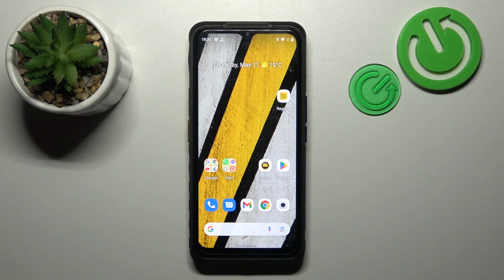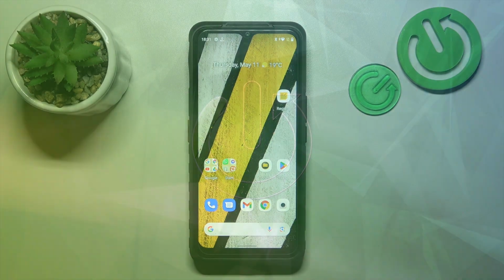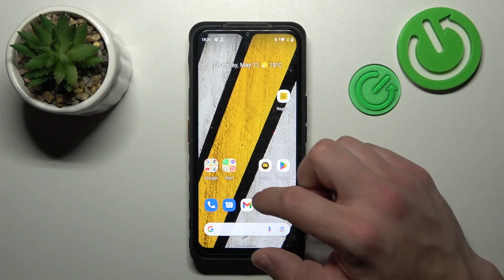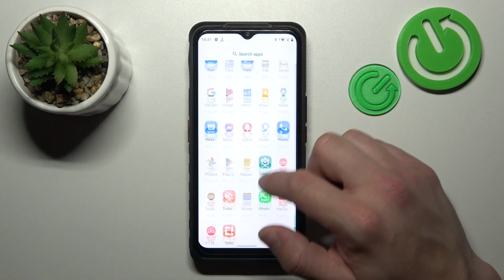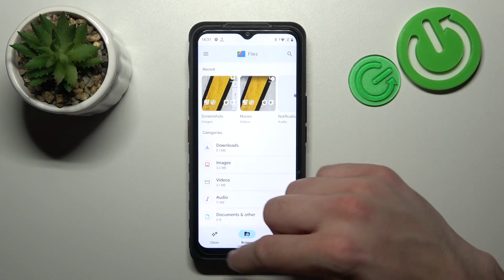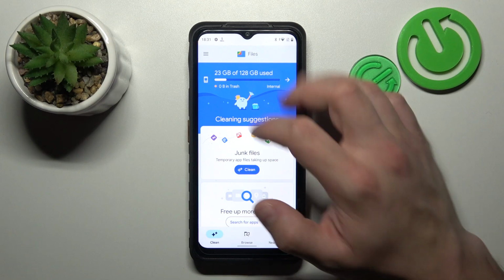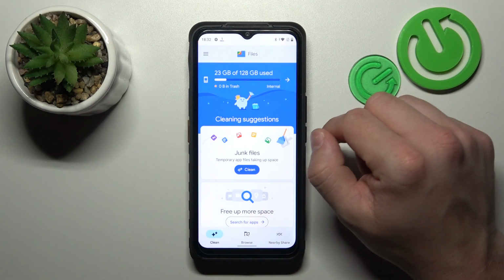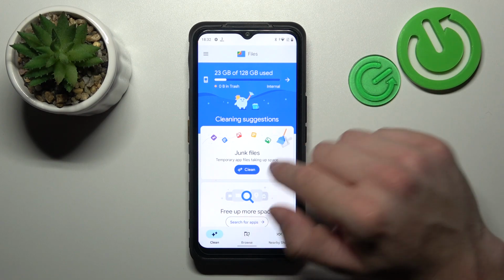How to Find File Manager on CATERPILLAR Cat S53? - Access File Manager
In this tutorial video, we will show you how to find the File Manager on your CATERPILLAR Cat S53. The File Manager is a built-in app that allows you to browse, manage, and organize files and folders on your device. By following our step-by-step instructions, you will be able to locate the File Manager app on your phone and start using it right away. Whether you need to move files around, delete unwanted files, or create new folders, the File Manager is an essential tool for managing your device's storage.

How to access File Manager on CATERPILLAR Cat S53?
CATERPILLAR Cat S53 File Manager tutorial
Where is the File Manager on CATERPILLAR Cat S53?
How to organize files on CATERPILLAR Cat S53?